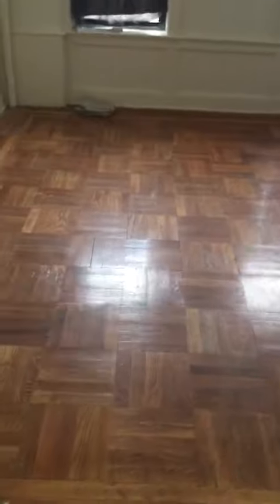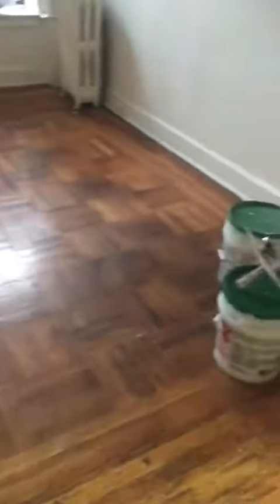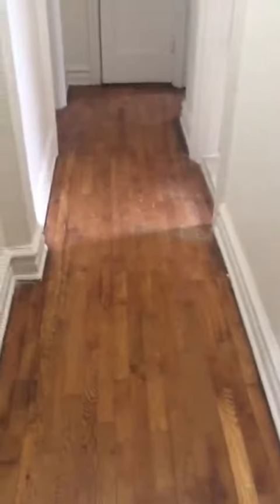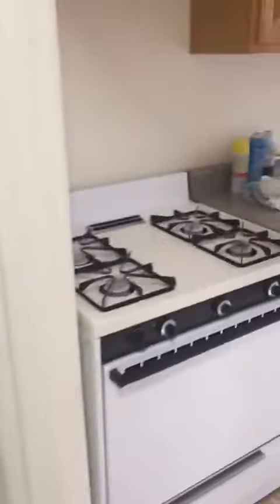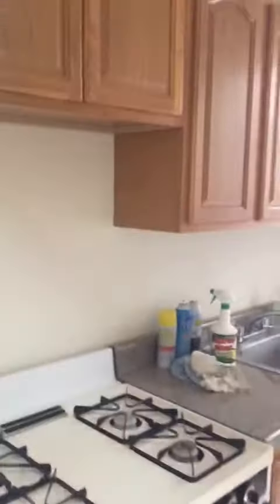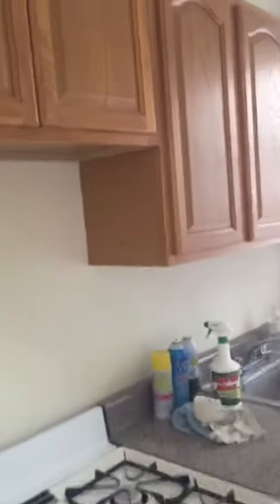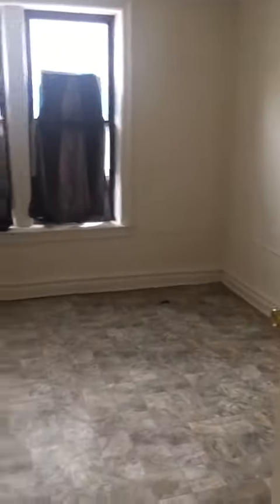East 15th and Ave J 1 bedroom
n Heart of Delightful Midwood and near vibrant Ave J 1 bedroom apartment defines quiet living with direct access to fabulous shopping, eateries, and excellent transportation.

The apartment consists of 3 rooms which are Kitchen, bedroom 1 LIVINGROOM

The apartment is front-facing, Has a large Eat-in kitchen with lots of cabinets and counter space and there are hardwood floors throughout.

Building:
Well Maintained
Apartment:
Polished Hardwood Floors
Freshly Painted
Extra Large Windows
Kitchen:
Eat-in Kitchen Allows for Dinette
12 X 8 SF
Living Room :
Large 22 X 11
Bedrooms:
8 X 14 SF
Bathroom:
Newly Reglazed Tub
Restaurants
Taci's Beyti, Affy's Premium Grill,
Groceries
Kings Gourmet Food, Domino Supermarket, Gourmet Plaza

Nightlife
Empire Lounge, Myst Lounge, Red Velvet Lounge NY

Cafes
Aksaray Turkish Cafe Restaurant, Sunflower Cafe – Brooklyn, Village Cafe

Shopping
Smart Phone NYC, TJ Maxx, One Stop Pharmacy

Arts & Entertainment
Vocal Art Studio, Art Station, Pyramida Billiards & Sports Club

Beauty & Spas
Luxe Beauty Lounge, Susan's Moon House Body Work, Samantha Lennon

Active Life
New York Sports Clubs, Tiger Schulmann's Mixed Martial Arts, Yoga Spot